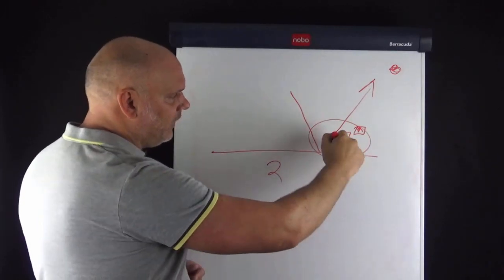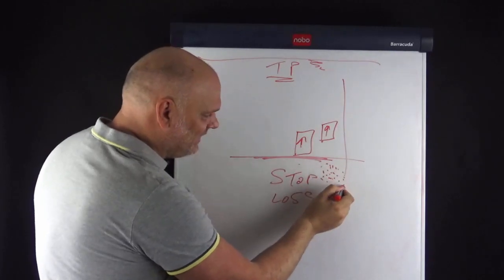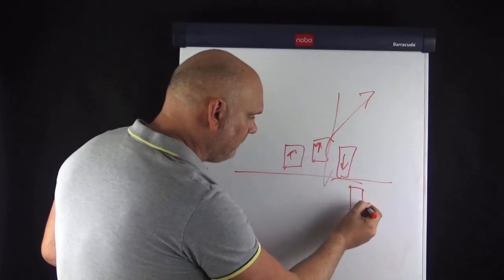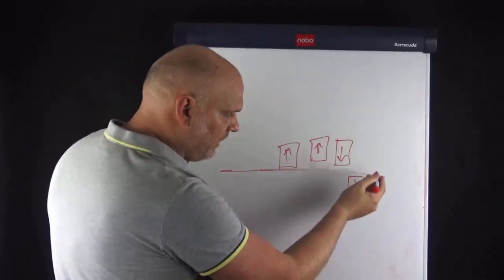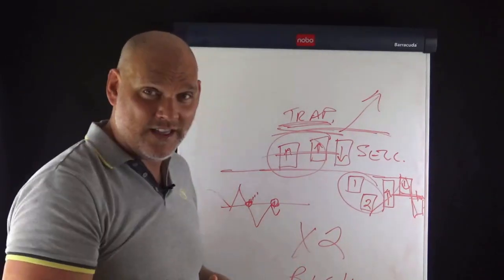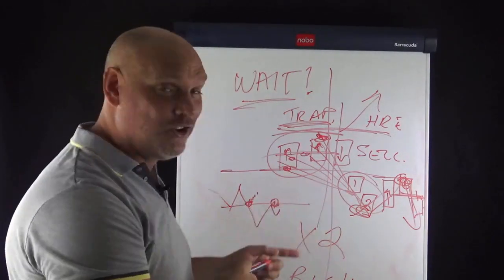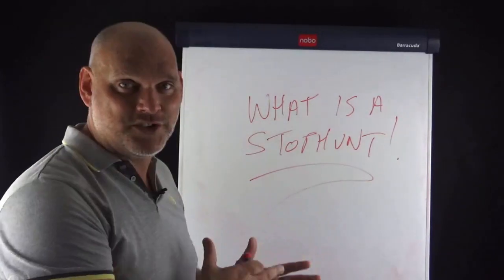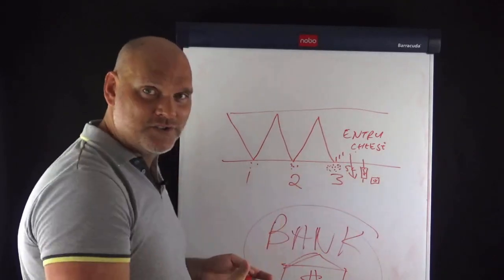What are Trading Traps - Part 2